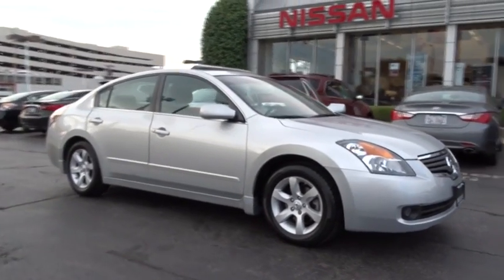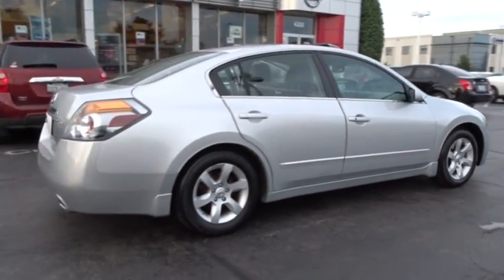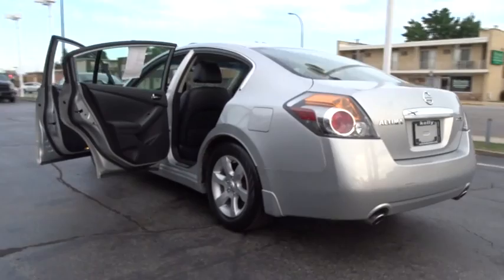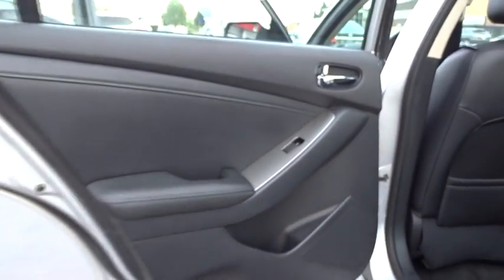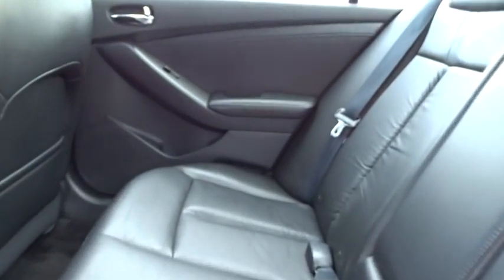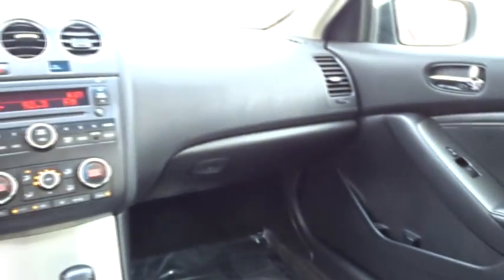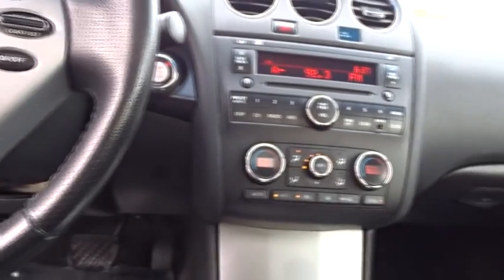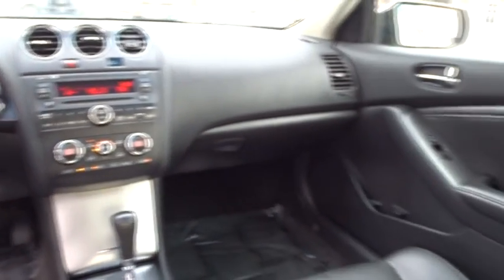2008 Nissan Altima Oak Lawn, Countryside, Chicago, Orland Park, Alsip, IL 32340A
2008 Nissan Altima
2008 Nissan Altima 2.5 SL - Stock#: 32340A - VIN#: 1N4AL21E58C160716

4300 W. 95th Street

Sleek and sporty, our 2008 Nissan Altima SL 2.5 is ready to roll in Radiant Silver Metallic and will please you with its style, efficiency, and performance. It's powered by a DOHC 2.5 Liter 175hp 4 Cylinder and provides plenty of power for normal driving, with the added value of 23/32 mpg on regular fuel. The transmission is Nissan's Xtronic CVT with manual mode, which allows for six simulated gears, giving the driver a very responsive six-speed manual transmission experience.Take a moment to admire our photos and you'll see the stunning style and how well-kept this sedan is. Open the door to find it seats five in its roomy, comfortable cabin. The well-laid-out dashboard is all within easy reach. Inside this upscale trim SL you will find a sunroof, leather, heated seats, power locks/windows, multi-zone A/C, impressive AM/FM/CD audio and more.The Altima sedan received a top five-star rating in front and side impact tests and a four-star rating in rear passenger side impact tests conducted by the NHTSA. This Altima is fun to drive, economical, well-built, reliable, and roomy. Cars like these don't sit long! Kelly Nissan has one of Chicago's Largest New and Used car inventories to choose from. View our inventory